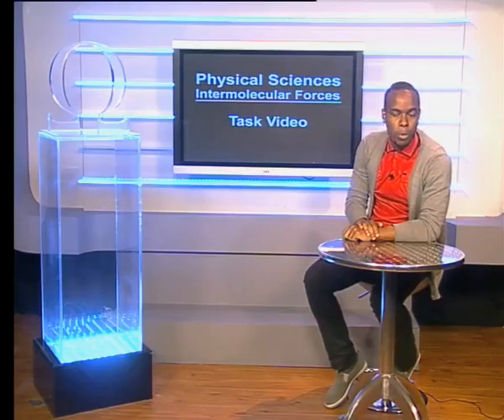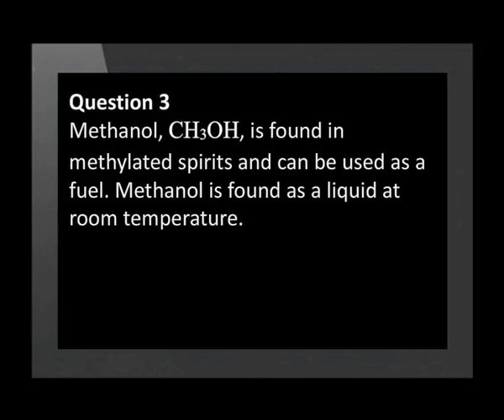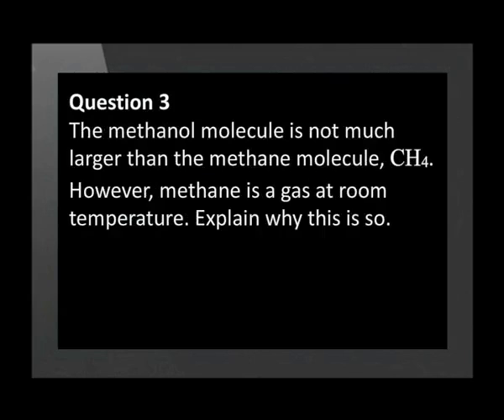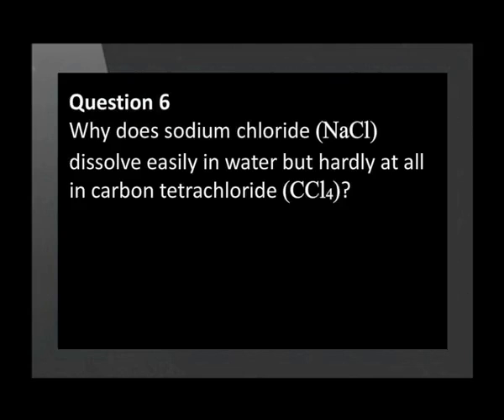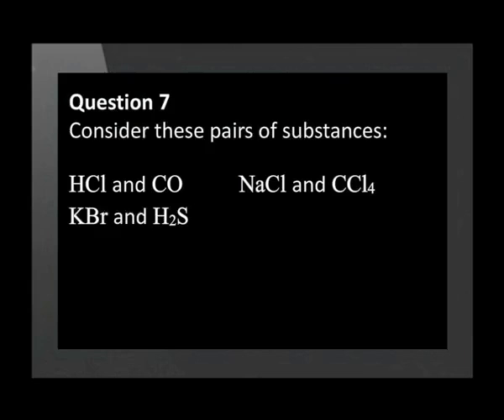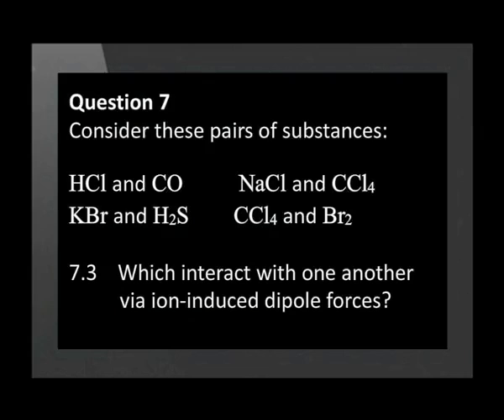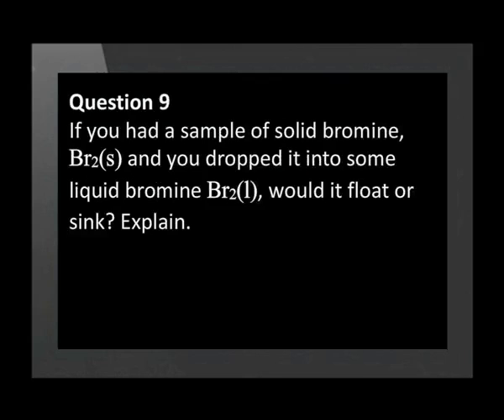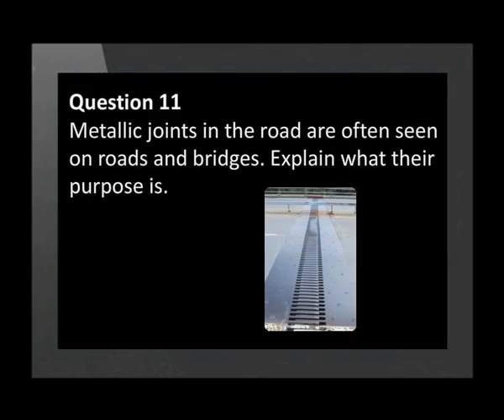Intermolecular Forces Task Video